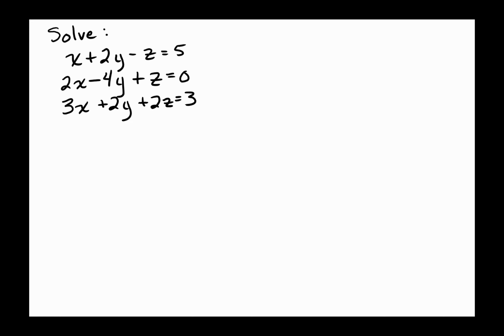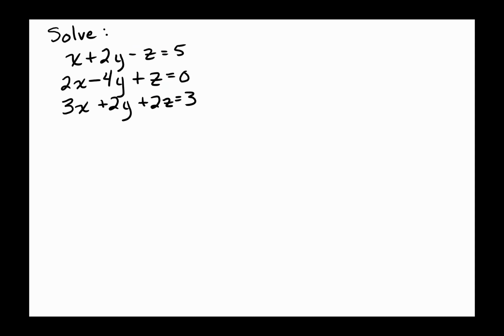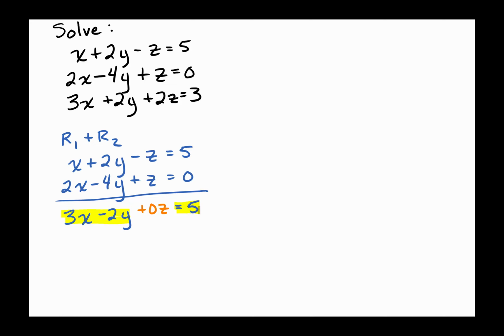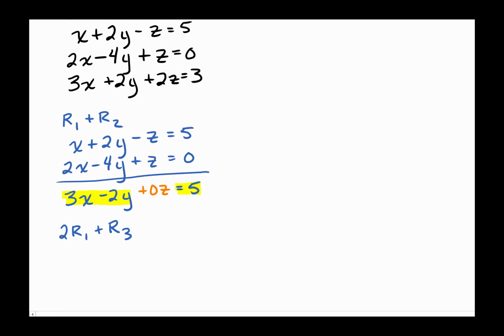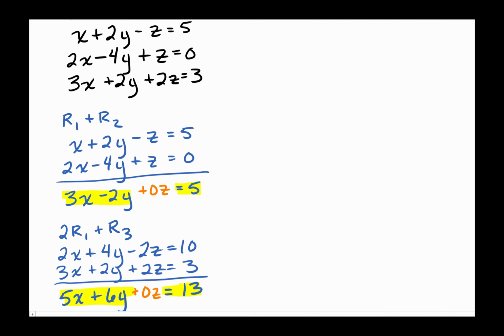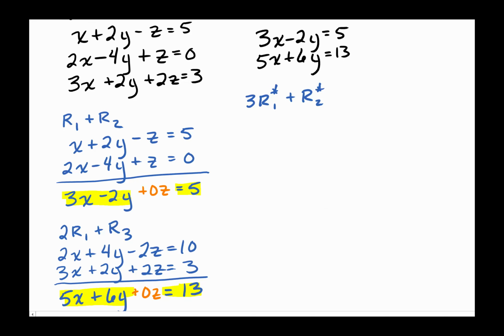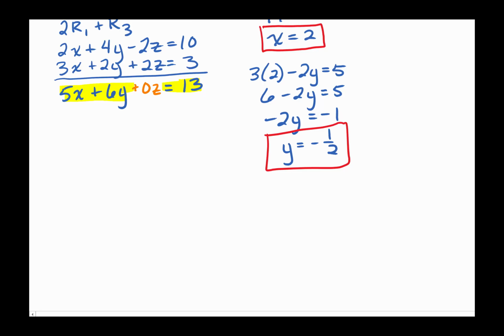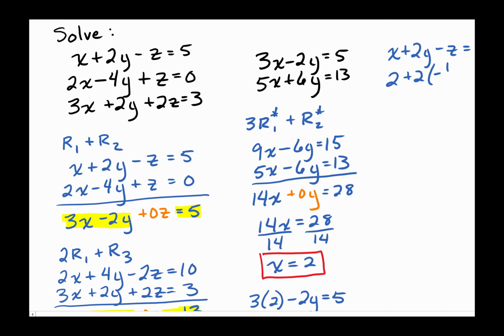Solving a system of equations with three variables